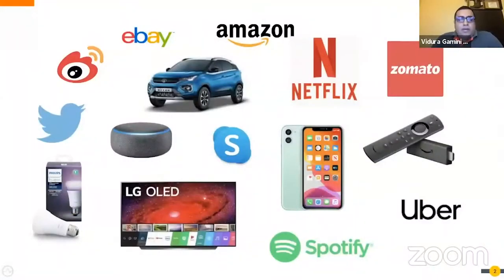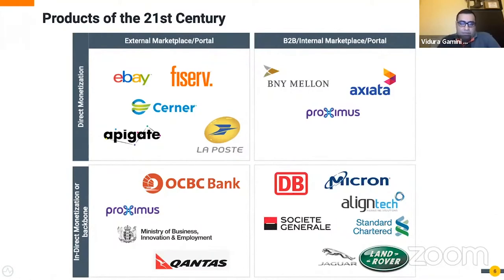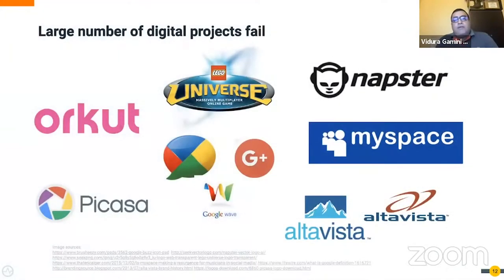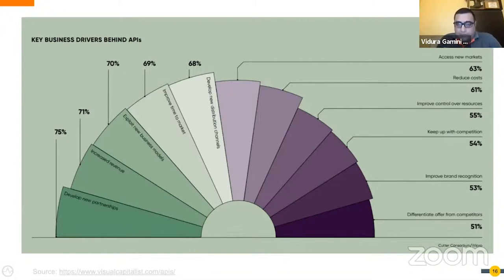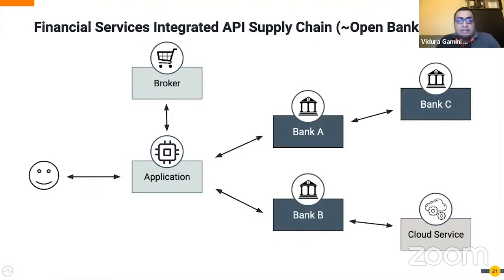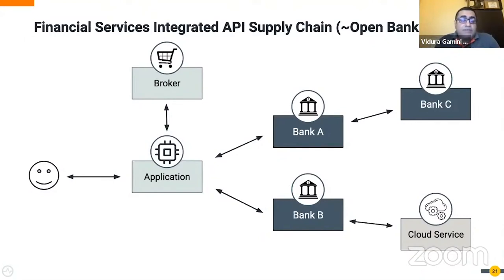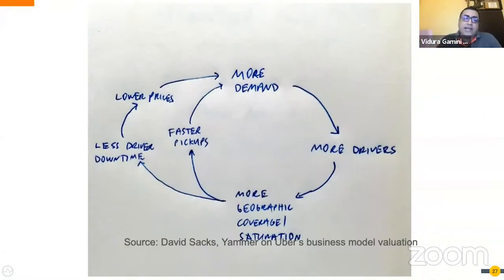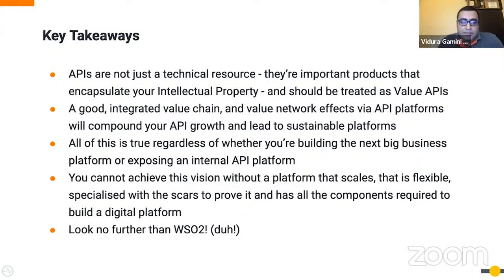Keynote: Moving to a Value Chain from a Supply Chain, WSO2 Summit 2020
Successful API product thinking and monetization models require the fulfillment of a key characteristic—that the API in question creates value for a particular group of stakeholders. In today’s digital firms, APIs are the encapsulation of intellectual property. In this session, we’ll take a unique look at value chains and how value flows in the API supply chain for products. We’ll introduce the concept of Value Programming Interfaces as APIs that promote value. And we’ll look at the network effect of value, aka platforms, in the form of marketplaces. Welcome to the future of digital business.